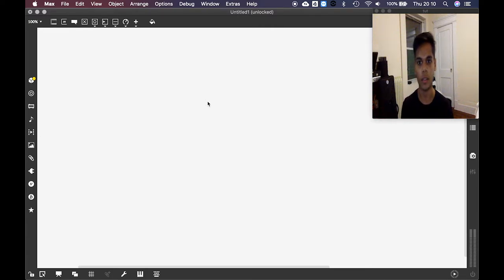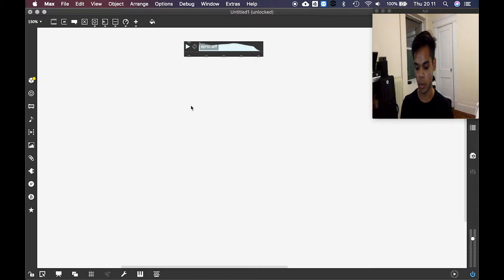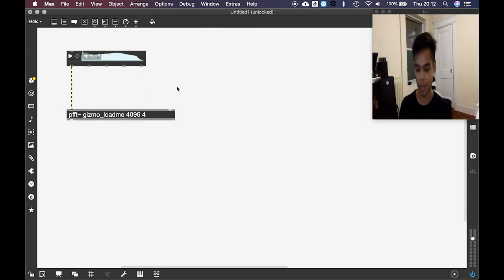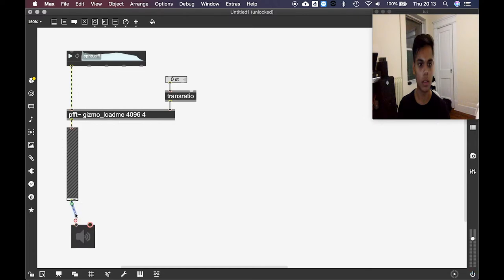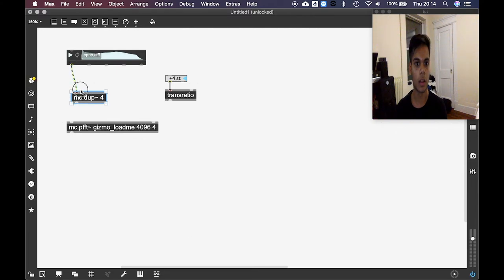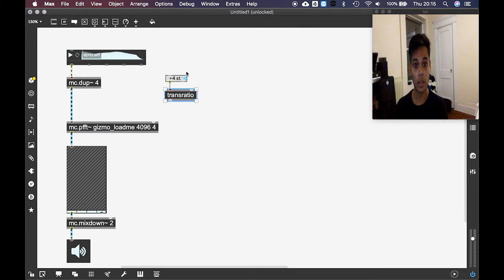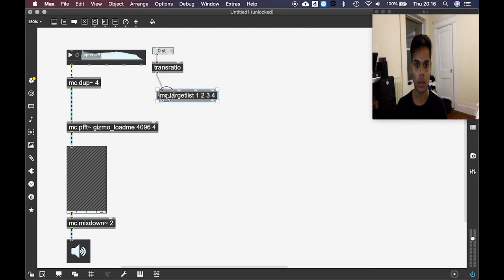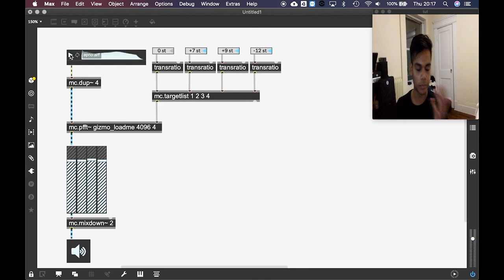4 Part Harmonizer MAX/MSP Tutorial using mc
A short tutorial demonstrating how to use mc in Max 8 to build a harmonizer.